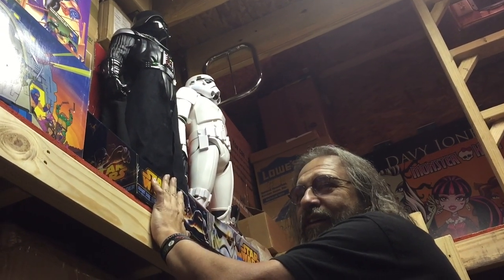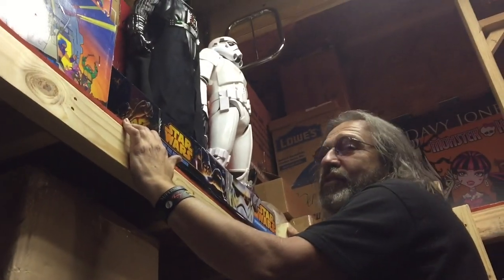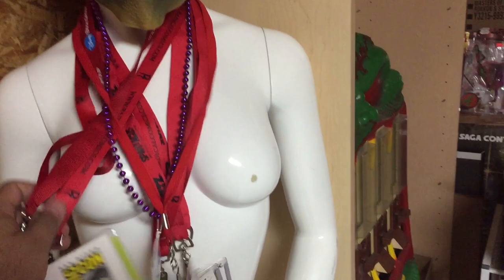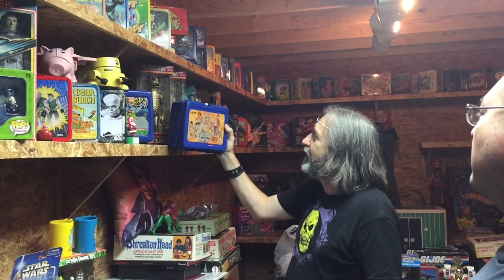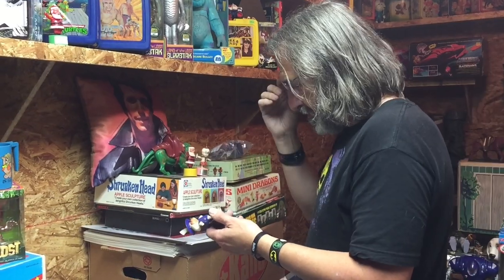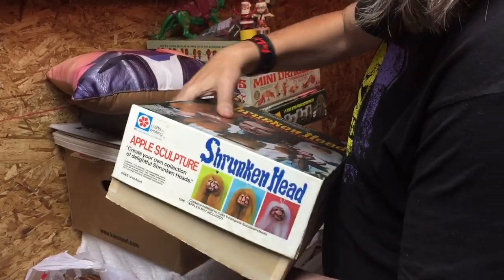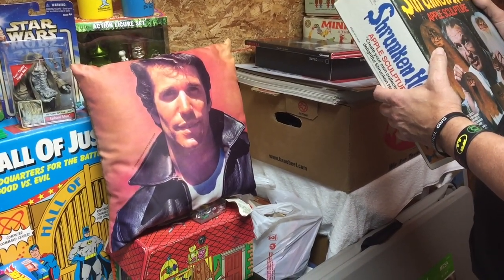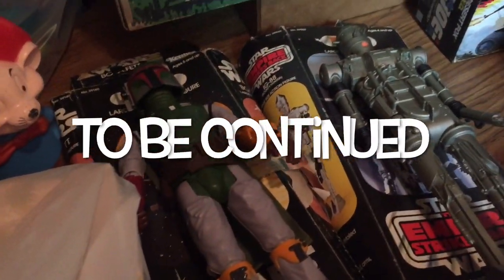Toy Hunting Ep 51 Hanging Out With Toy Tony Part One